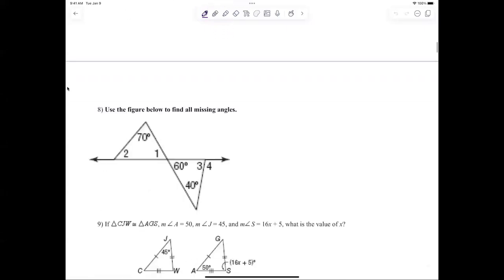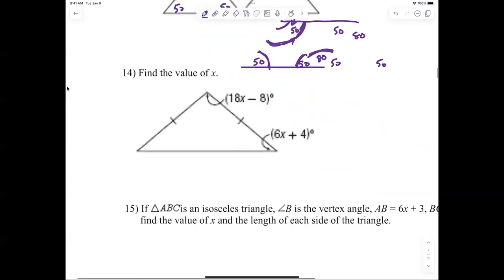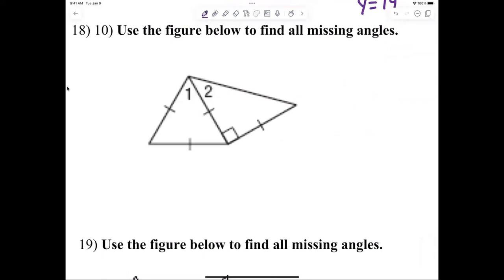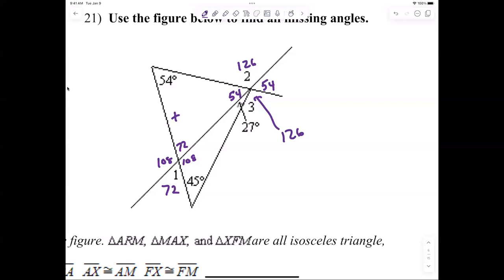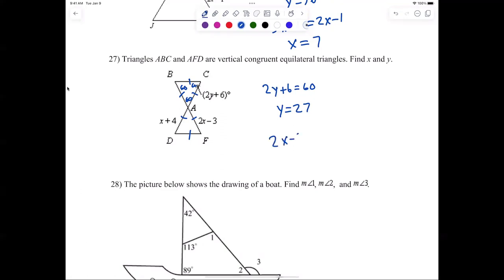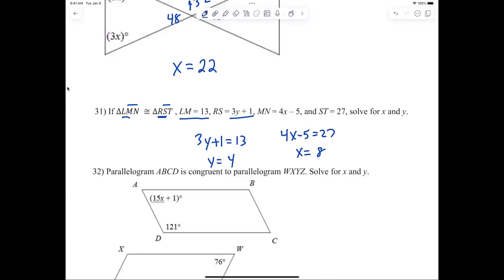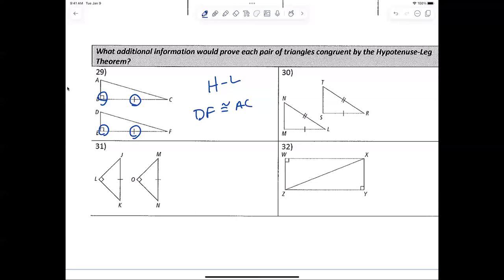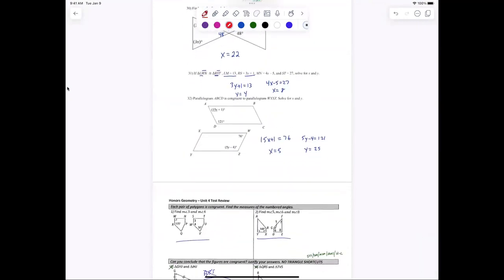Geometry Chapter 4 Review ALgebra